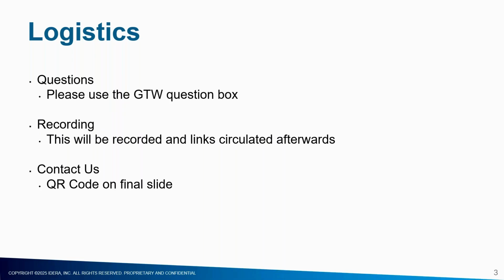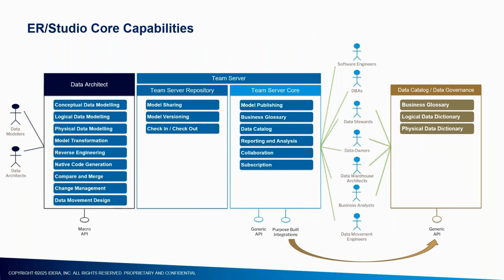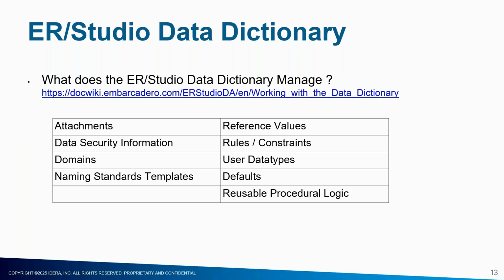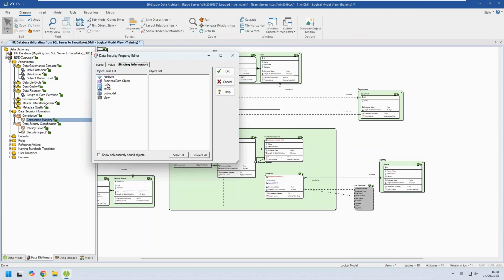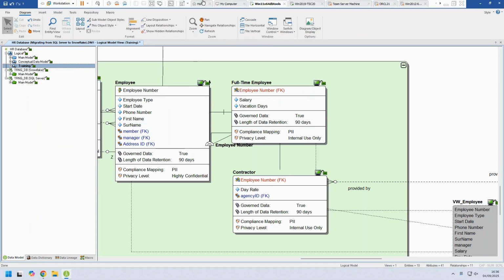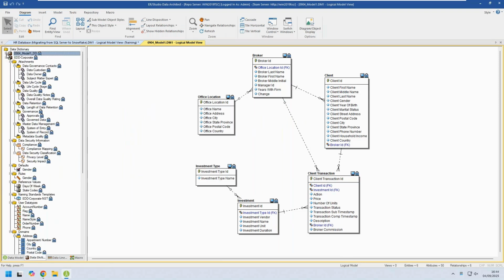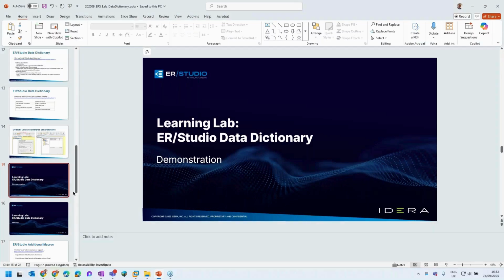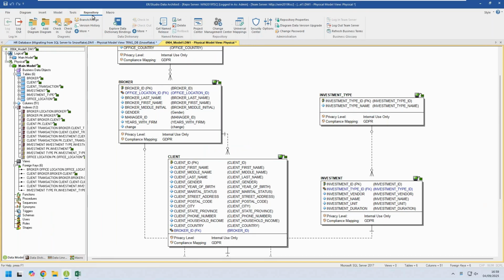Building and Managing Data Dictionaries in ER/Studio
The ER/Studio Data Dictionary helps you enforce standards, promote reuse, and establish a consistent framework across all models.
In this session, Jon Harrison walks through:

- Creating local and enterprise data dictionaries
- Organizing and applying dictionaries across multiple models
- Using domains, reference values, defaults, and rules
- Implementing the Enterprise Data Dictionary in a shared Repository
- Exploring real-world usage scenarios and benefits

A well-defined Data Dictionary eliminates duplication and ensures consistency — giving you everything you need at your fingertips.

👉 Want to learn more about ER/Studio? Contact our team